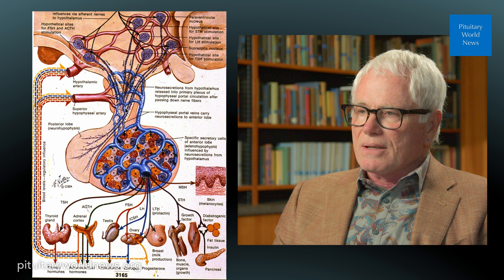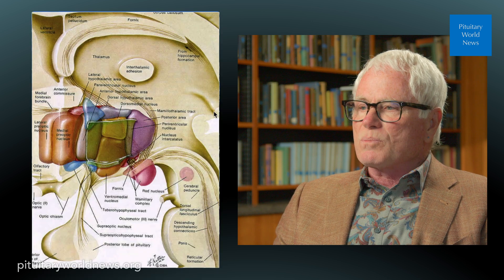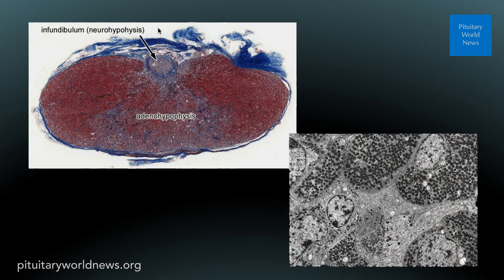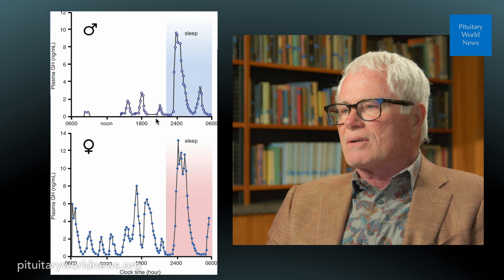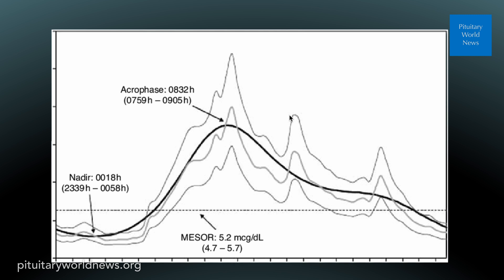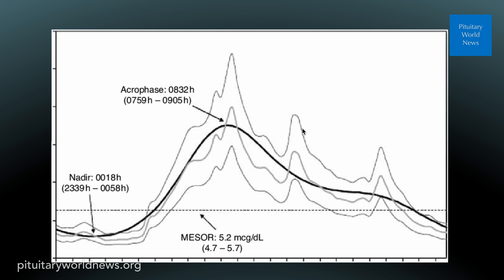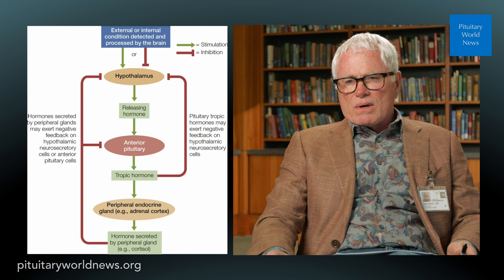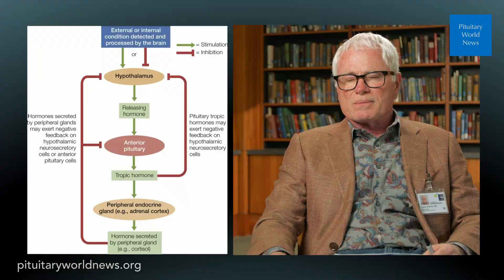Pituitary 101 Episode 1: Anatomy and Physiology of the Hypothalamic-Pituitary Unit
Episode 1:  In this episode Dr Blevins reviews the anatomy of the hypothalamic-pituitary unit and introduces the conceptual framework for understanding how this unit regulates hormone production by target glands.   It forms a firm foundation for understanding some of the videos you will encounter later in this series.